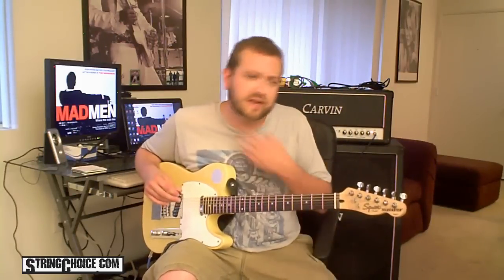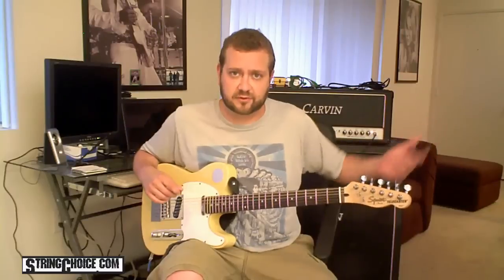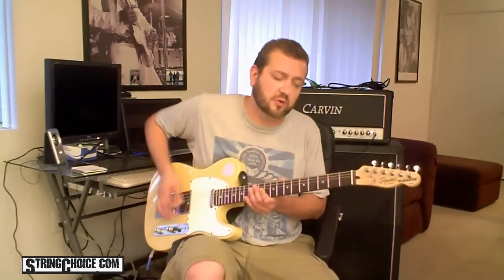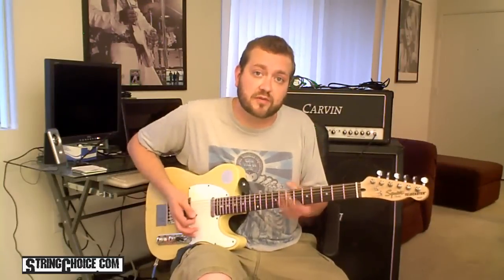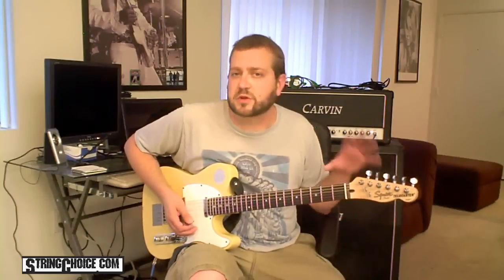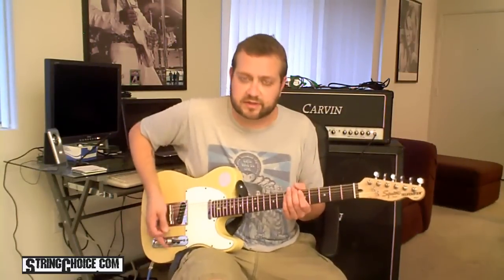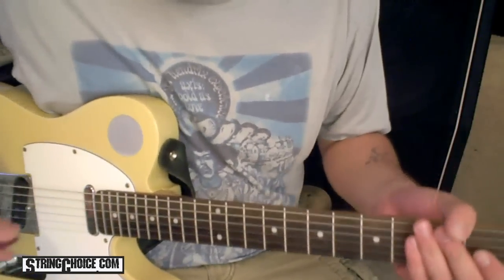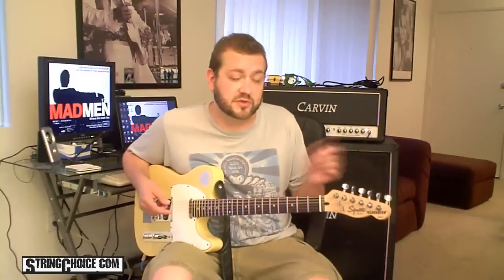Switching Between Lead and Rhythm Guitar Fast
Here Brett shows us some tricks that he uses to switch between lead and rhythm in a hurry.